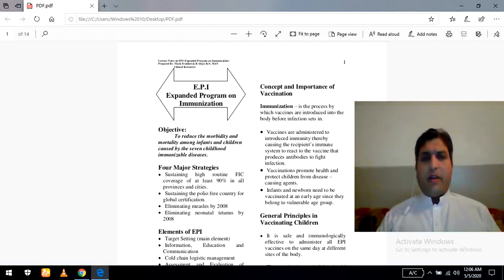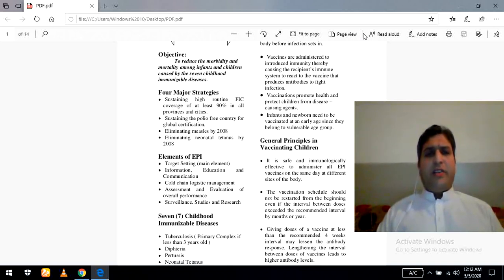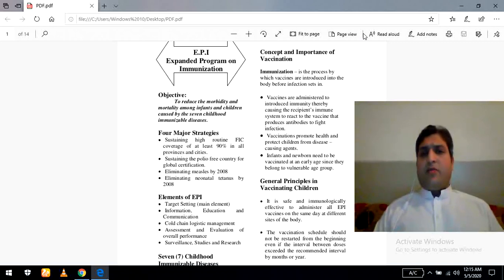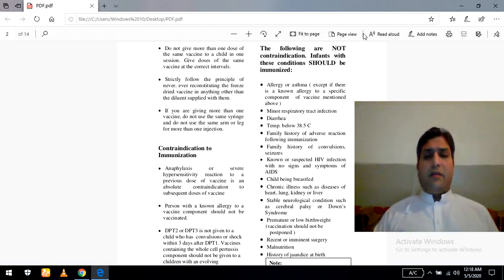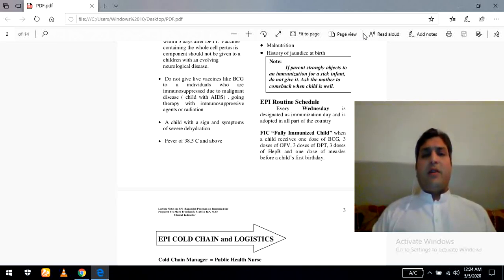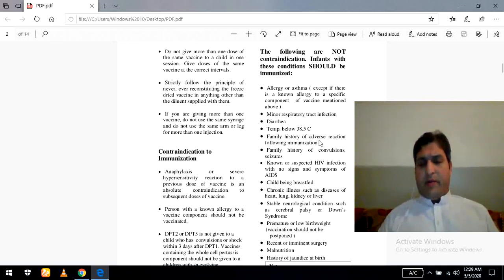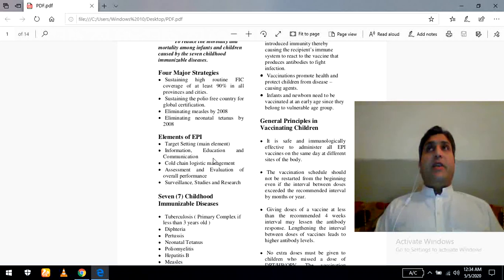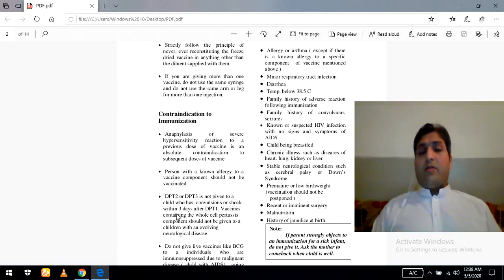Introduction to expended program on immunization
Expended program on immunization (Introduction)

9